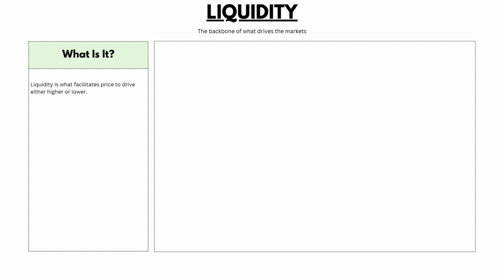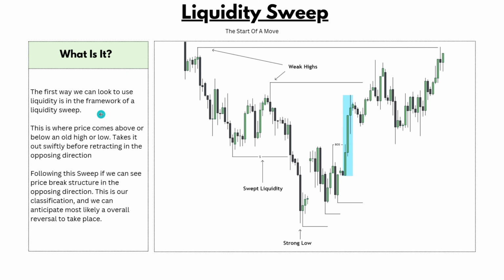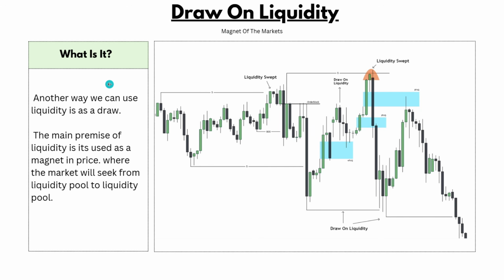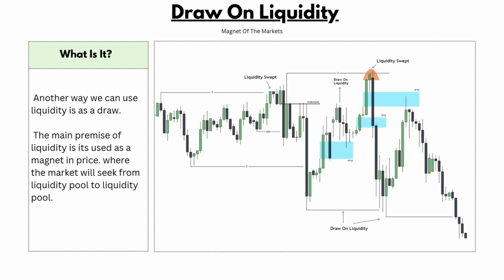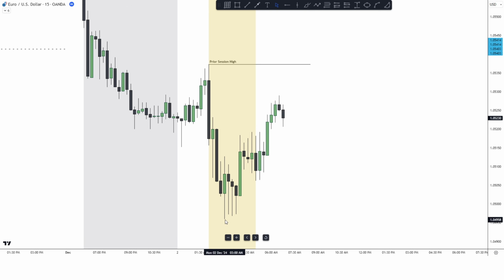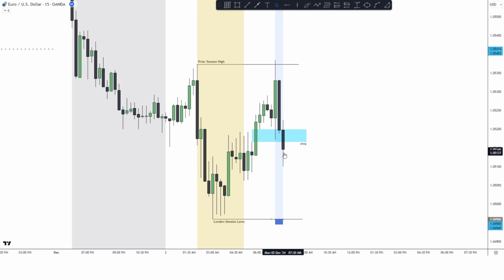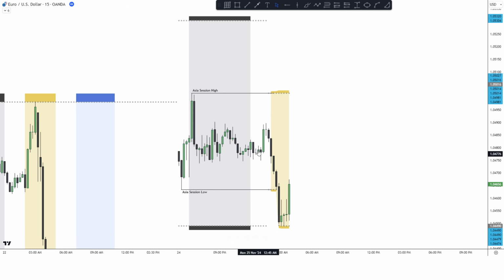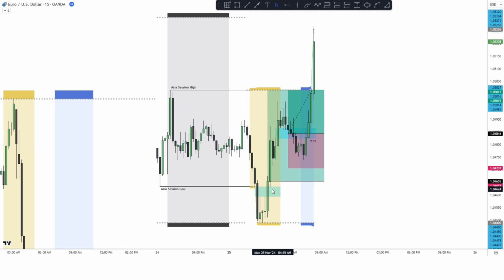Liquidity Trading Simplified (Step By Step Course)